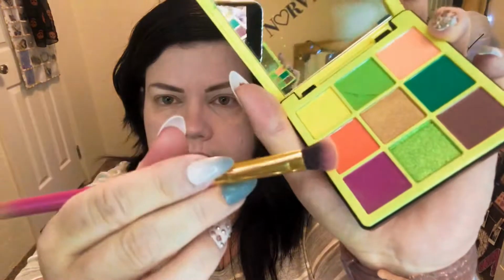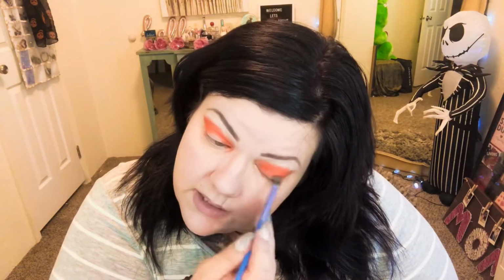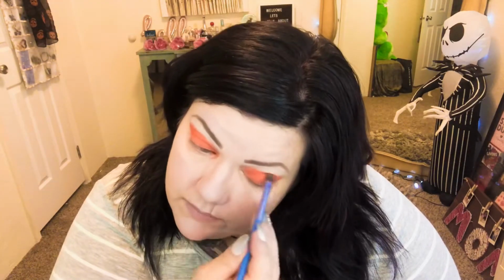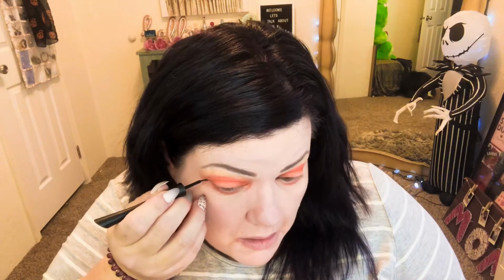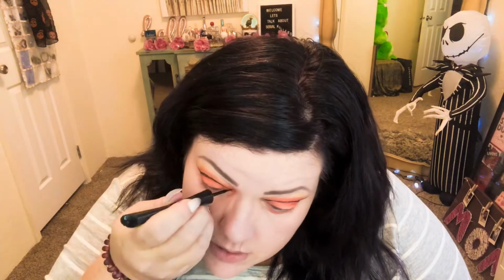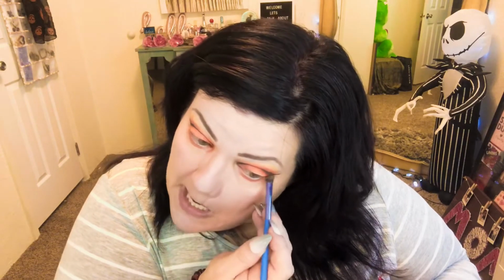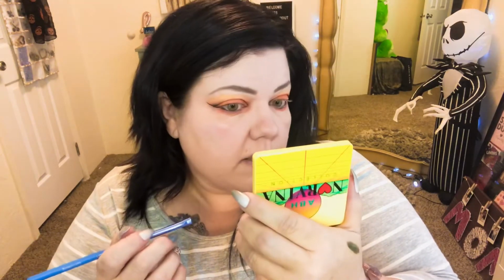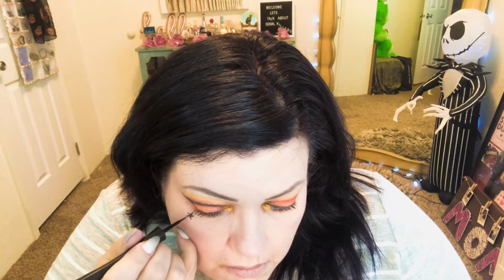Graphic liner trendy Tuesday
I'm on Instagram as jammietobin1313. Install the app to follow my photos and videos.

Add me on Snapchat! Username: jammietonin78